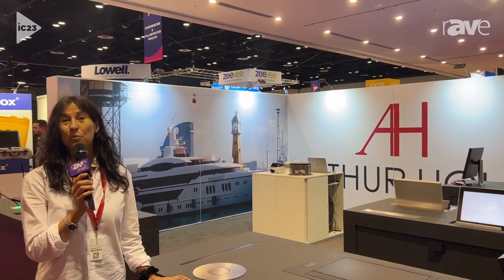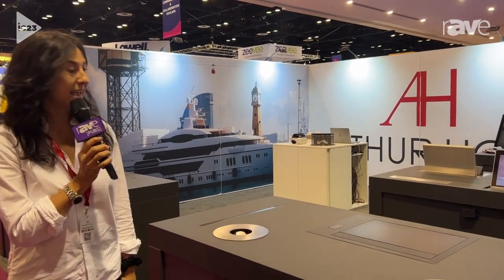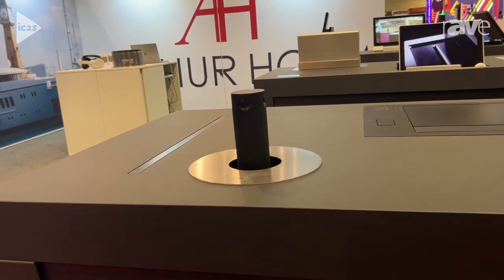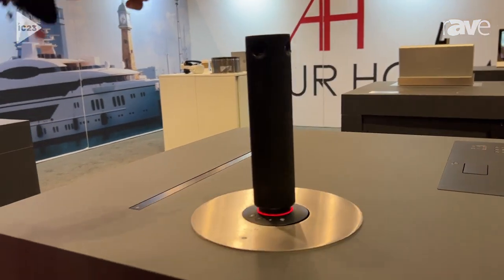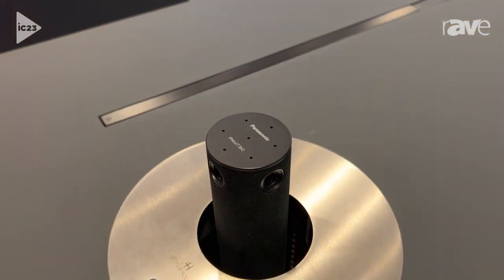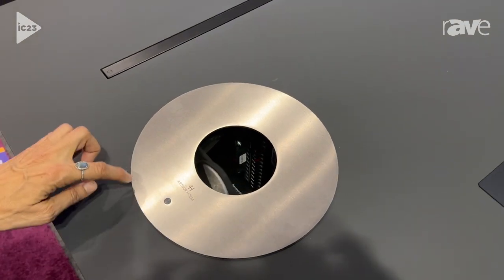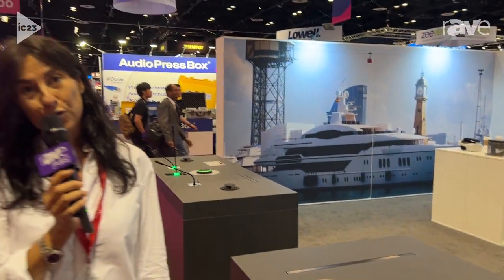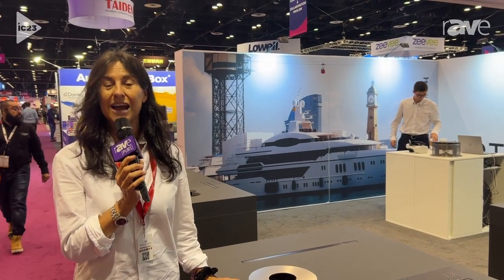InfoComm 2023: Arthur Holm Introduces DynamicCL 360-Degree Camera Lift